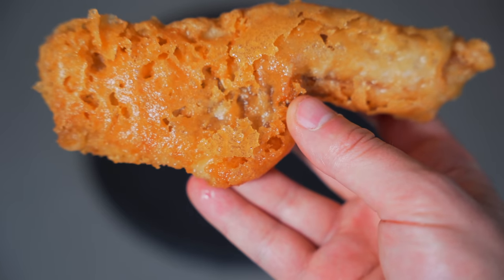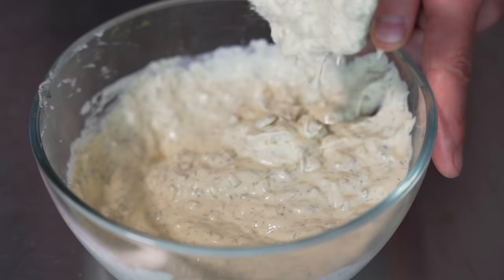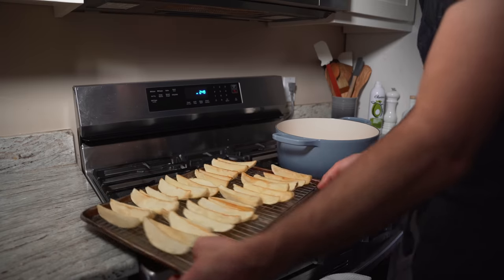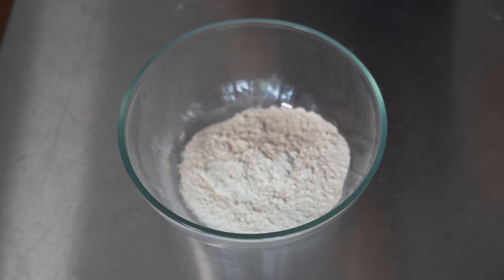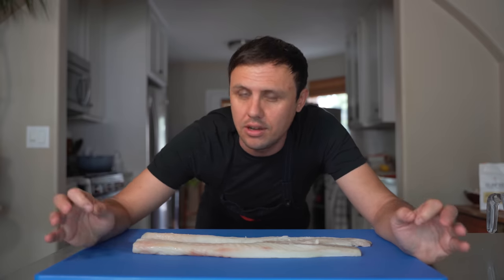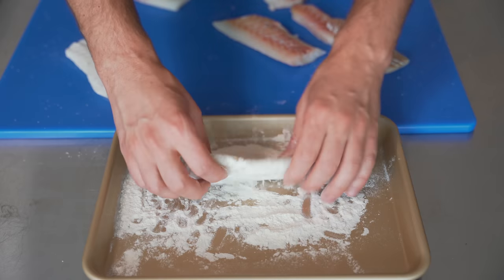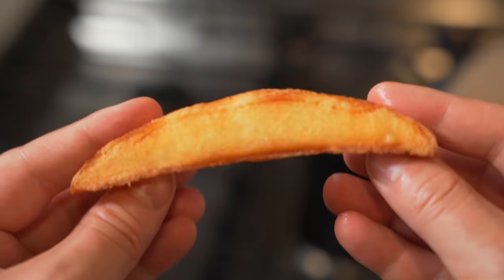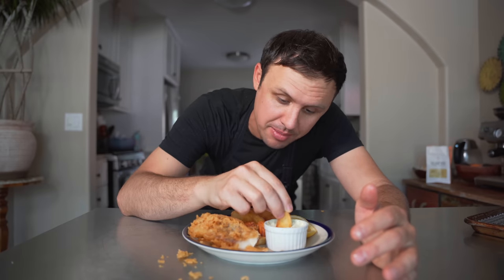The Greatest Alcohol FREE Fish and Chips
A truly unforgettable Fish and chips can be made without the use of beer or vodka for the batter. This light and flaky batter truly makes for some amazing fish and chips.

Tartare sauce:
1 1/4 cups mayonnaise
3 tbsp finely diced dill pickle
3 tbsp finely diced shallot or onion
2 tbsp chopped dill
2 tsp chopped capers
1 1/2 tbsp mustard of choice
1 tbsp lemon juice
1 tsp Worcestershire sauce
1/2 tsp salt
1/2 tsp black pepper

Batter:
1 1/2 cups water 344 grams
1 1/3 cup ap flour 200 grams
1 tbsp baking powder 16 grams
1/3 cup corn starch 50 grams
3 tbsp avocado oil
Salt 1 1/4 tsp
1 whole egg